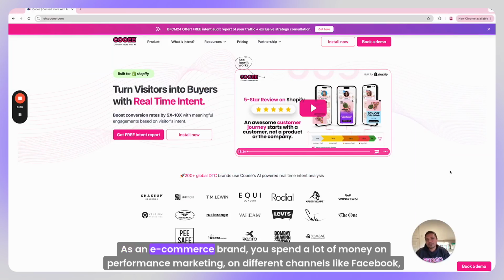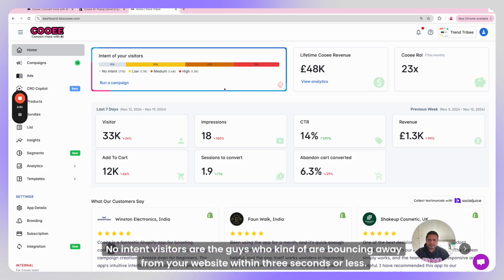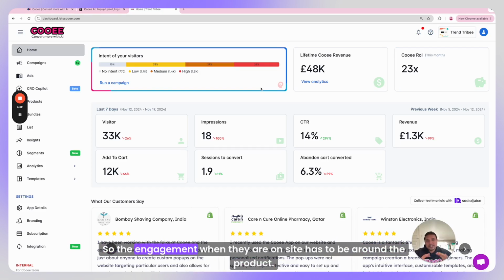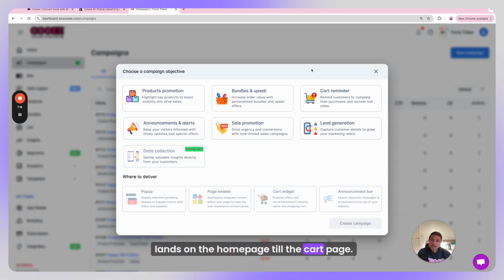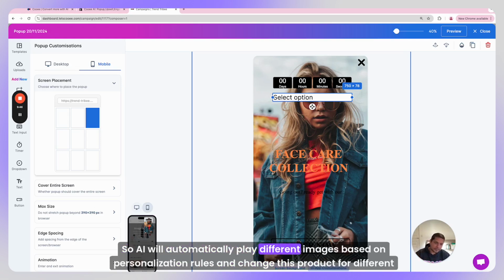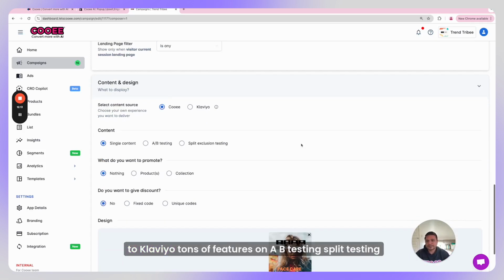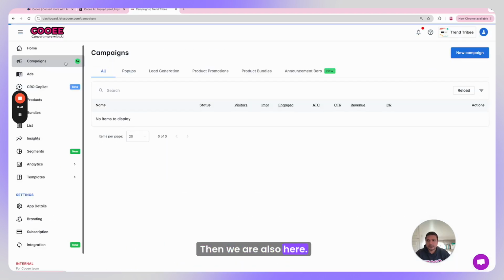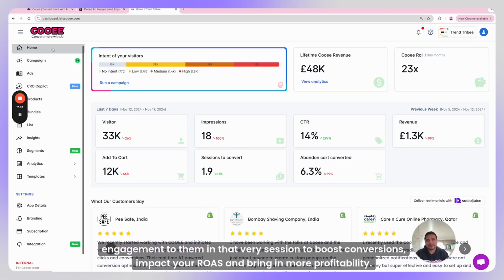Cooee - Product Walk Through